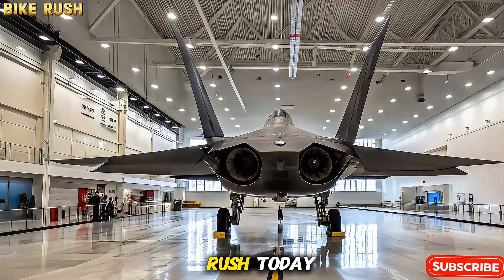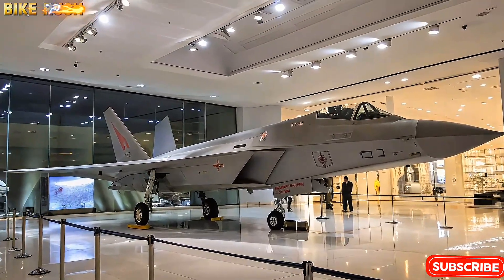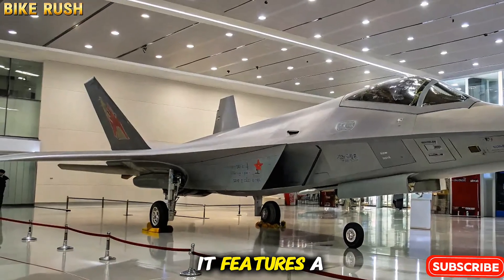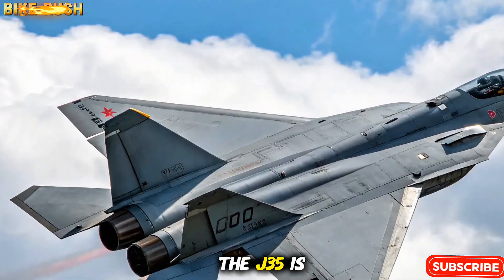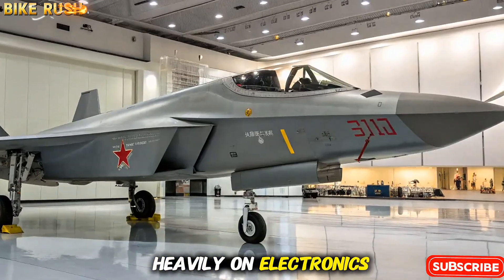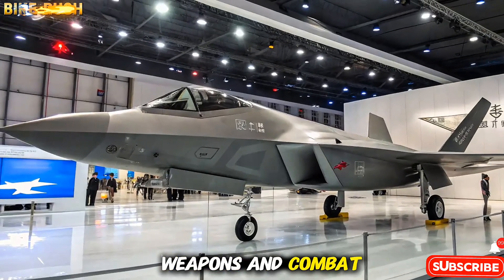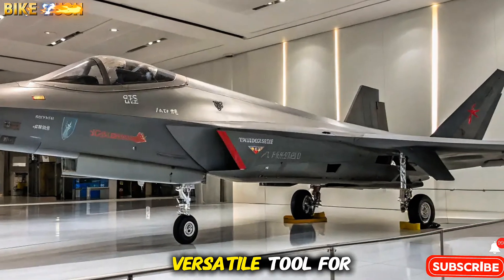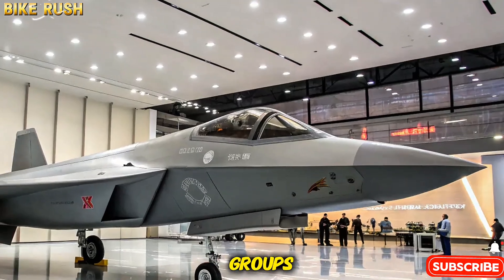China’s J-35 Stealth Fighter is officially back Next-Gen Naval Power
China’s J-35 Stealth Fighter | Next-Gen Naval Power

The J-35 is China’s cutting-edge stealth fighter, designed to strengthen the capabilities of the People’s Liberation Army Navy. With advanced stealth technology, twin engines, and carrier-based operations, the J-35 is often compared to the American F-35. In this video, we explore its design, performance, and what it means for the future of aerial warfare.